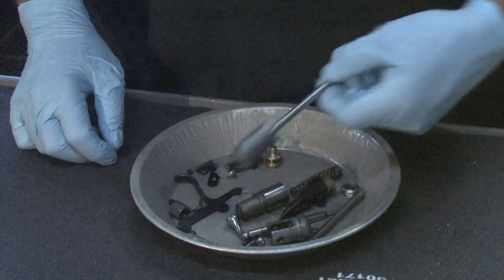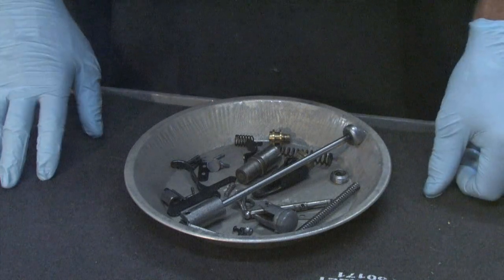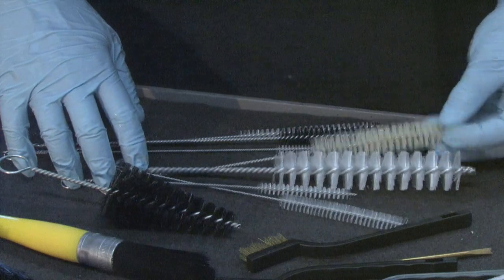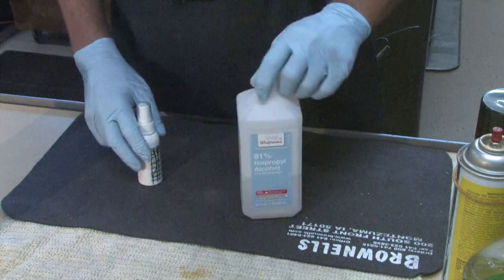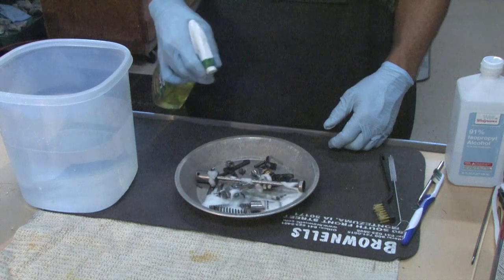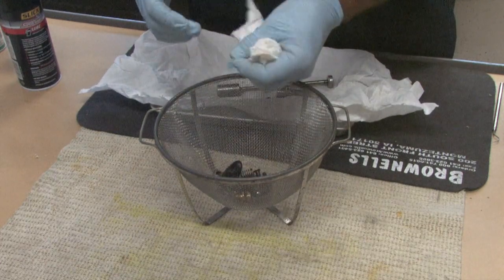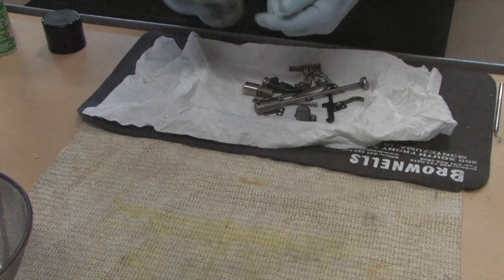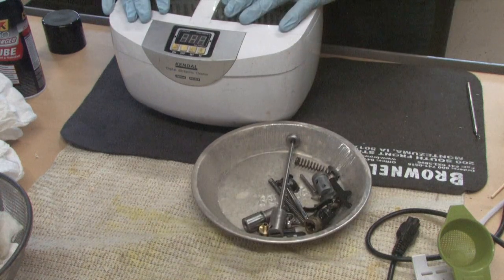Air Time No. 2 - Dude, Clean Your Airgun Parts!! Part 1.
This video is about cleaning parts out of your airgun when you've taken it down to clean or repair or whatever.  In this case, it's a Sheridan Streak that provides the victim.  There are lots of ways to get  parts clean, and this is just one that would be doable by a person working on their own airgun.  Audio is inconsistent, sorry.